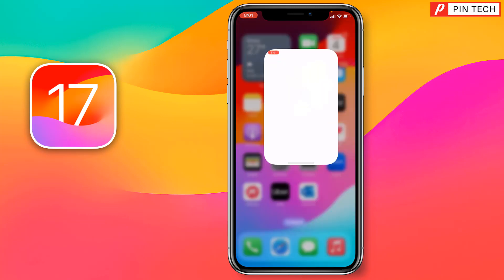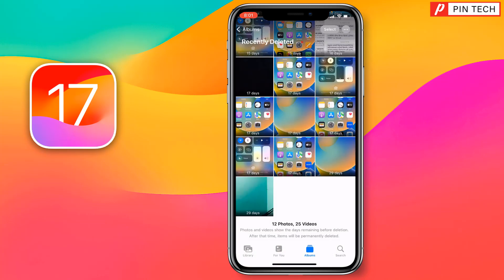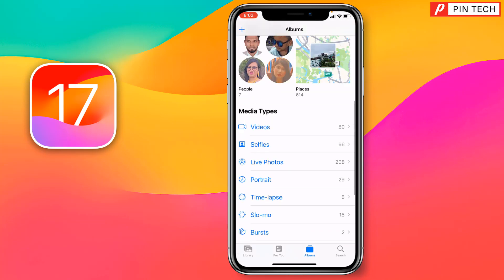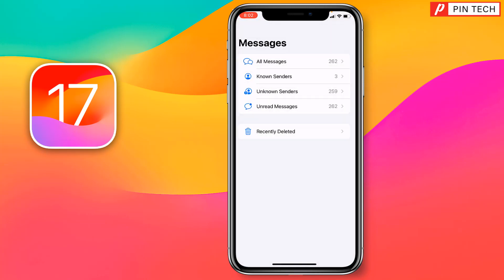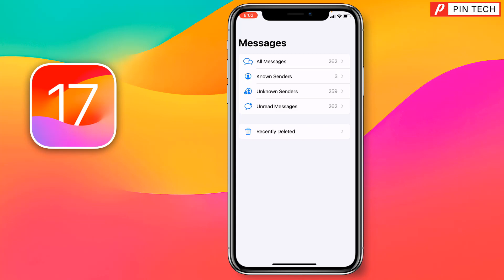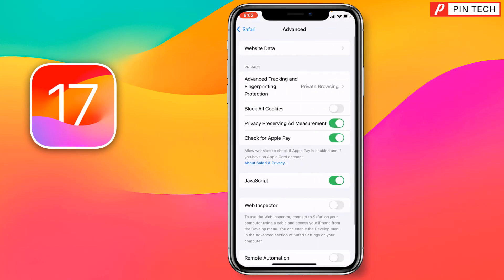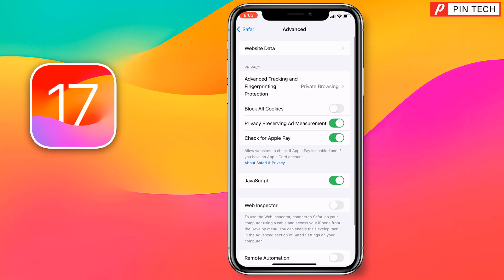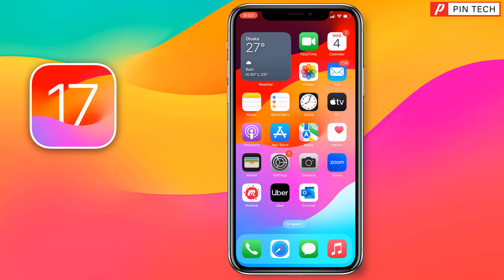iOS 17 features: how to delete other system data from iOS 17 on iPhone | PIN TECH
How to clear other system data on iOS 17 to free up iPhone storage. Delete other system data on iOS 17: a step-by-step guide. How to reduce other system data on iOS 17. How to get rid of other system data on iOS 17. How to free up space by deleting other system data on iOS 17. Is your iPhone running low on storage? Frustrated with the mysterious 'Other' category hogging up your precious space in iOS 17? Don't worry, we've got your back! In this step-by-step tutorial, learn how to reclaim that valuable storage by deleting other system data on your iPhone running iOS 17.
In this video, we'll guide you through the simple and effective methods to clear out unnecessary system files, giving your device a new lease on life. Say goodbye to storage warnings and hello to a faster, more responsive iPhone! Whether you're a tech novice or a seasoned iPhone user, our easy-to-follow instructions will help you optimize your device effortlessly.

From
Pin Tech